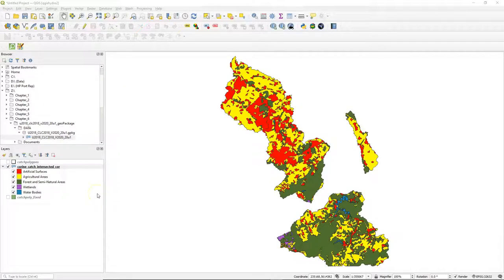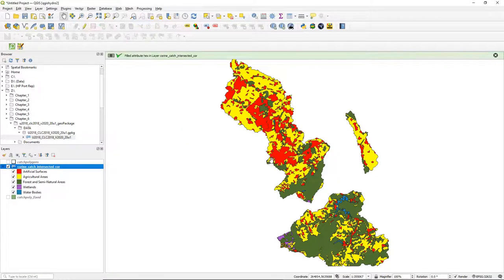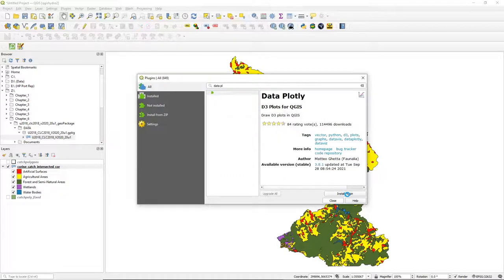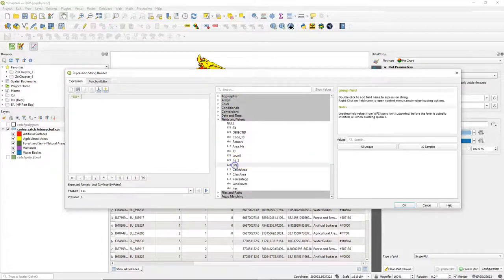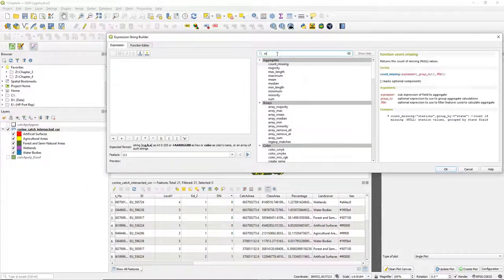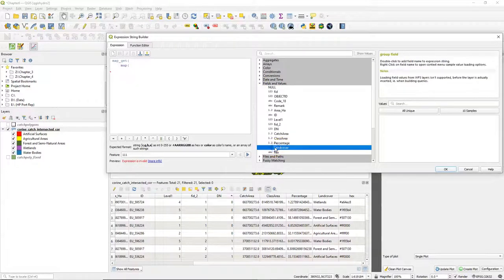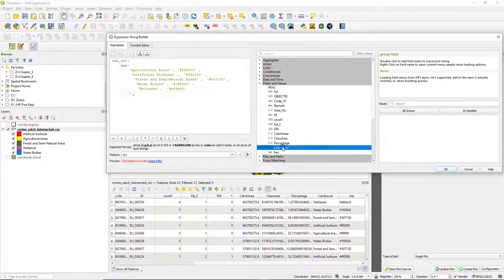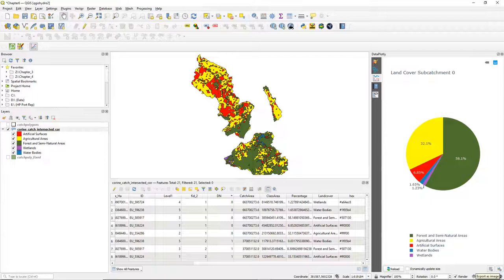Create Pie Charts in QGIS with the Data Plotly Plugin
This video covers section 6.6 of the book QGIS for Hydrological Applications, Second Edition, by Hans van der Kwast and Kurt Menke. You'll learn how to create pie charts from vector data using the Data Plotly plugin.